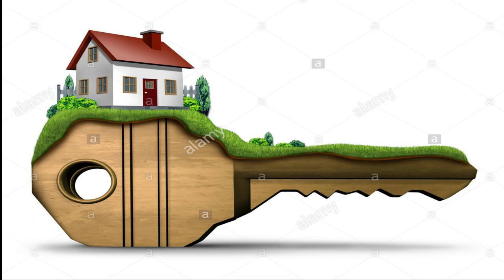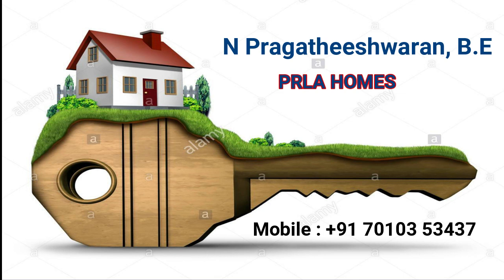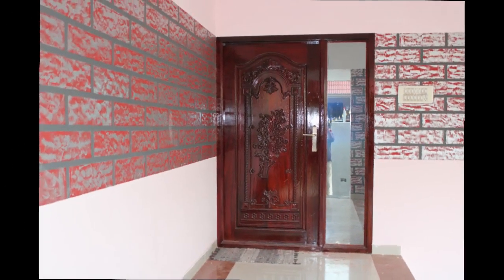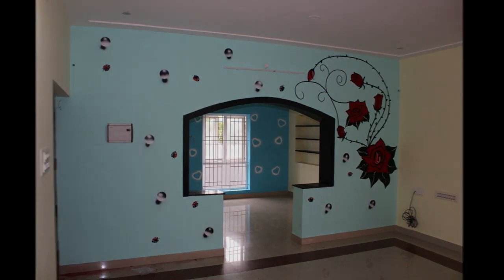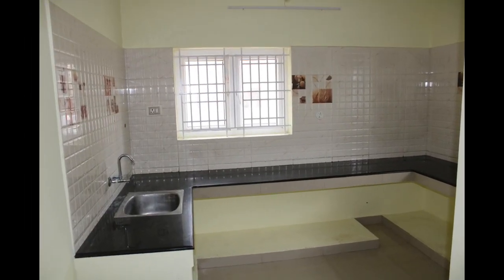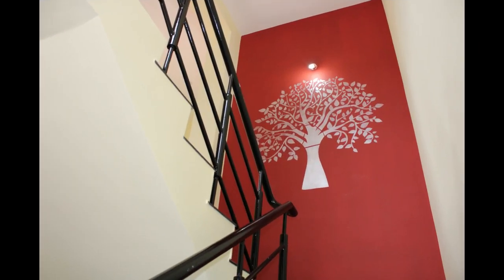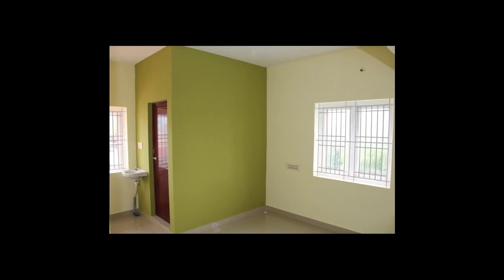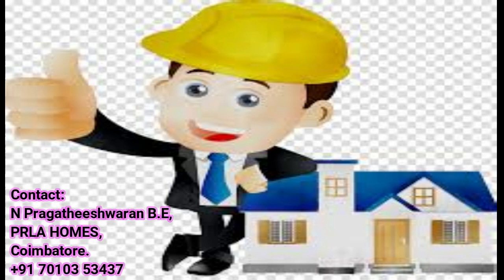COIMBATORE SARAVANAMPATTI 90 LACs 3BHK BUNGALA TYPE HOME SALE